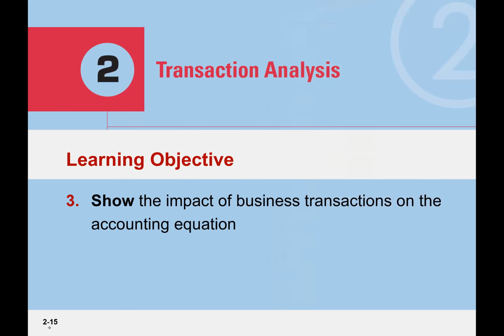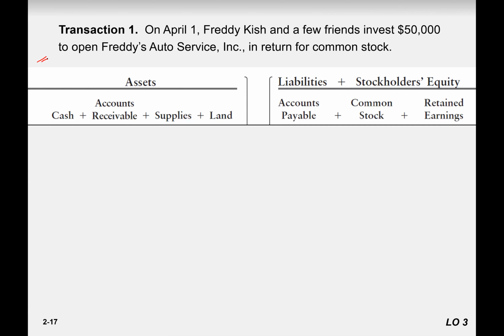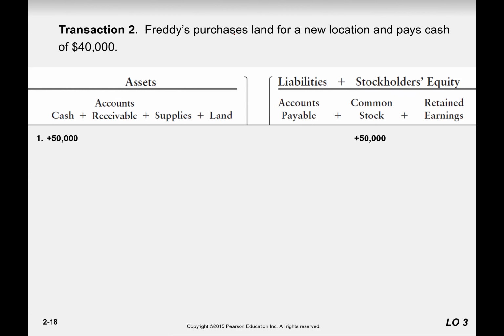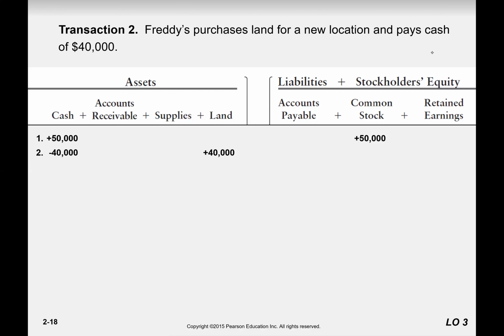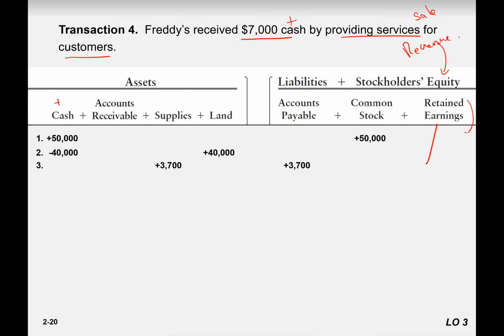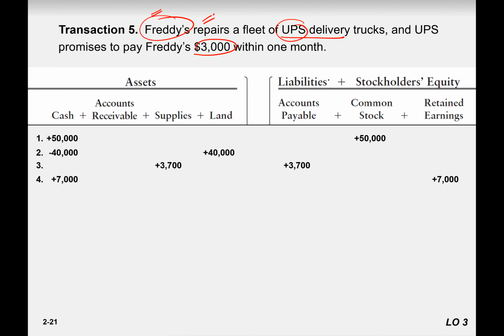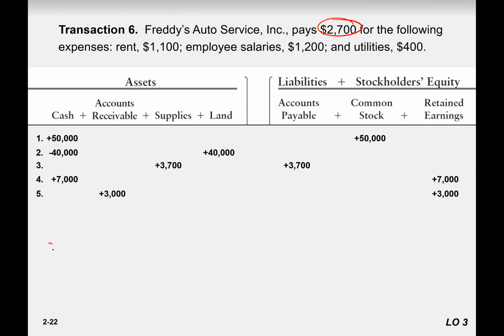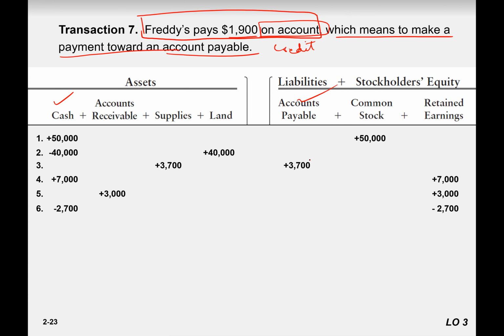Accounting (Spring 2021) Lecture 3 - Transaction Analysis - 3